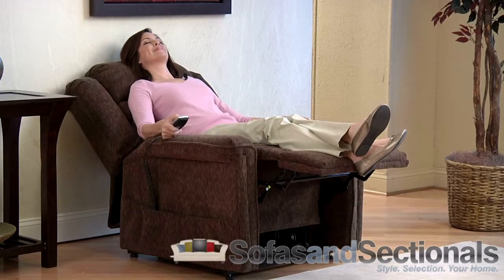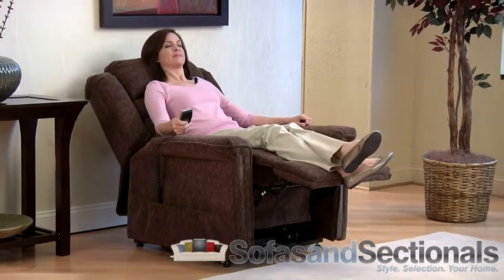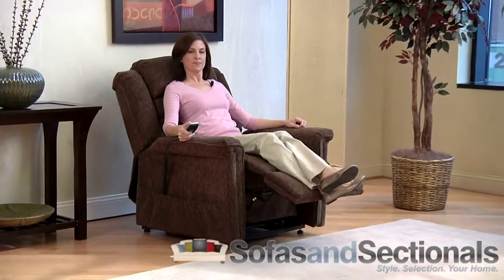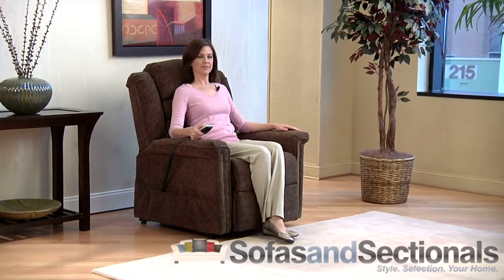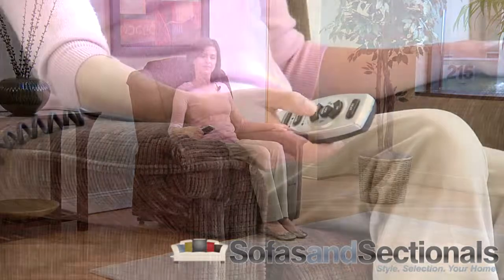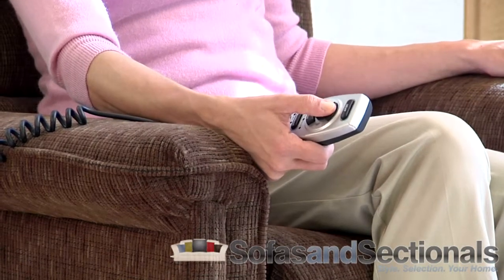Catnapper Soother Motorized Lift Chair - SofasAndSectionals.com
The Soother Motorized Lift Chair by Catnapper is designed to give you independence and superior comfort wrapped up in one eye-catching package. The power lift and recline mechanism is remote controlled as are the heat and massage settings. You can choose from a steady or wave massage with the touch of a button. When not in use, the remote fits perfectly in a side pocket that is great for magazines or other items. The waterfall style back rest actually provides excellent lumbar support, and this coupled with the chaise style footrest, conspire to provide superior comfort and support from your head to your toes.